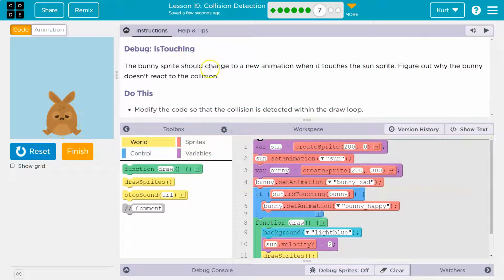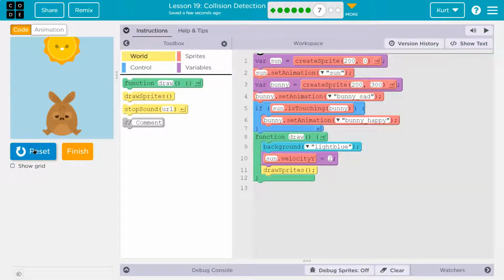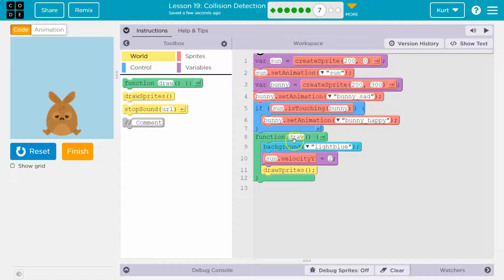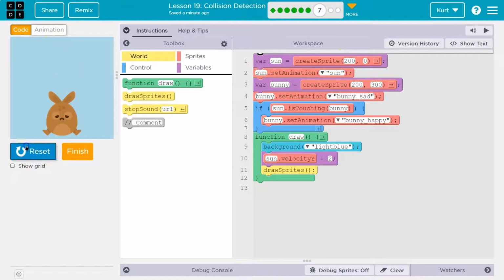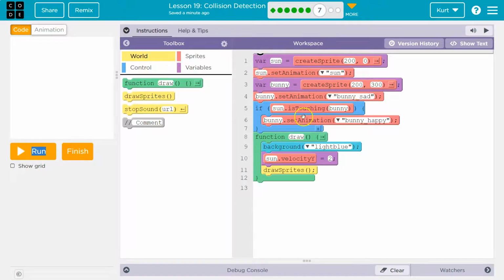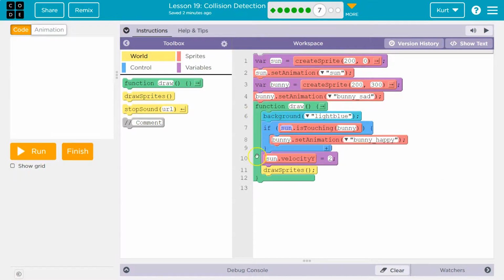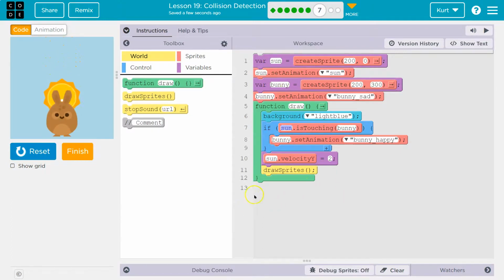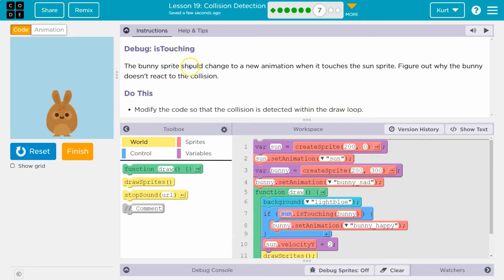Code.org Lesson 20.6A Collision Detection | Answers | Debug: isTouching Practice A | CSD 3b + AI 4b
Collision Detection is Lesson 20 from Interactive Animations and Games, Unit 3b of Code.org’s C.S. Discoveries course and Unit 4b of CodeAI’s AI Discoveries course. Code.org is now CodeAI, so students may see this curriculum under either name. These courses are often used in middle and high school computer science classrooms. Each part of the course challenges students to accomplish a new task while discovering the principles of computer science. In this video, I walk through step by step how to get the right answer for this puzzle. Playlists for the rest of this lesson and for the entire course are linked below.